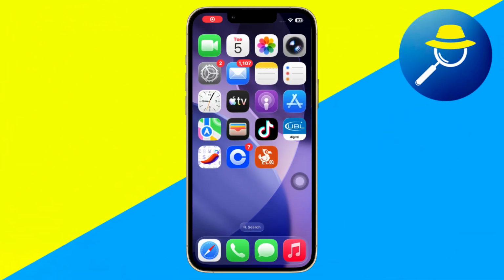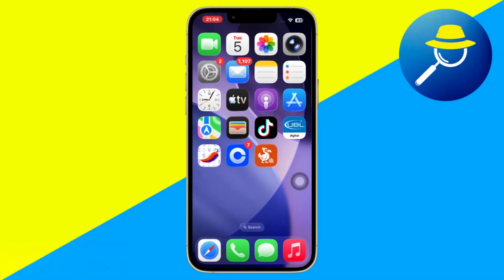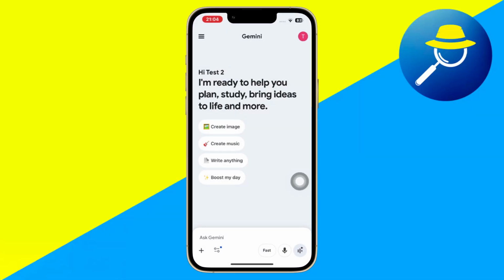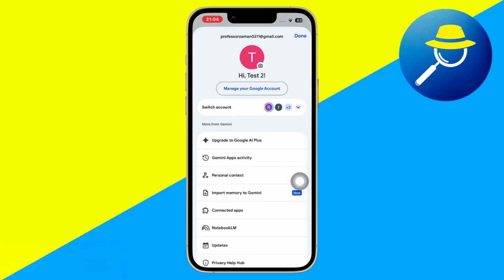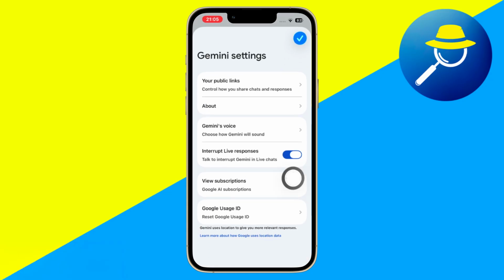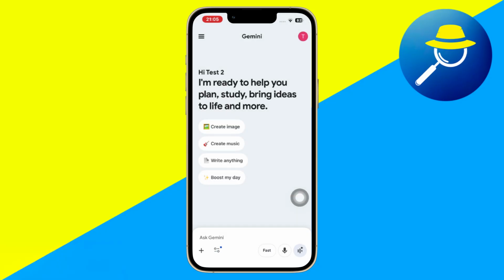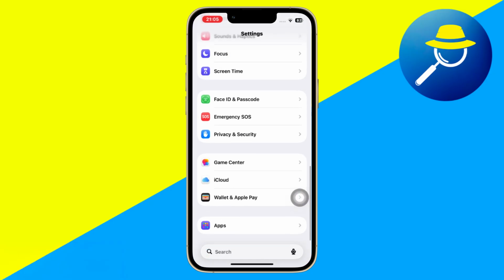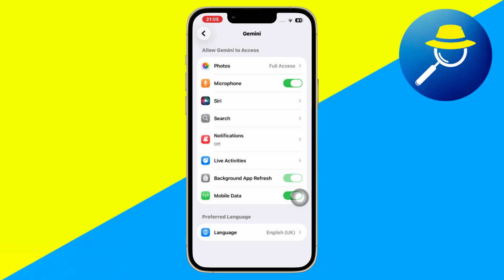How To Fix Gemini Not Generating Image | Gemini Image Generation Not Working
Learn how to fix Gemini not generating images with this quick and easy troubleshooting guide.
In this video, I’ll show you how to solve Gemini image generation not working issues step by step.
Follow these simple fixes like checking prompts, permissions, updates, and account settings to restore image generation.
This guide works for Google Gemini users on mobile apps and desktop browsers.